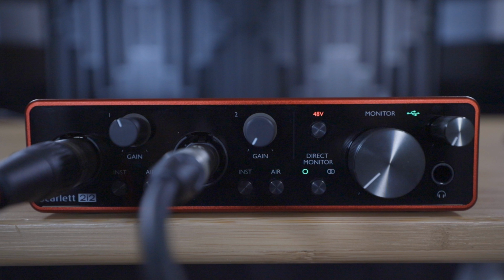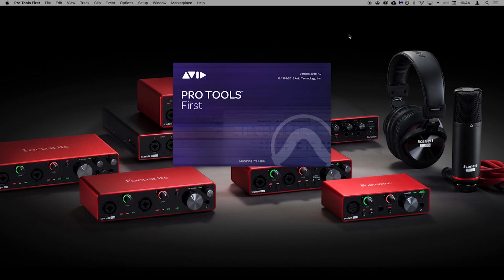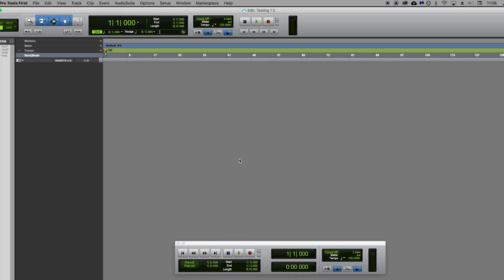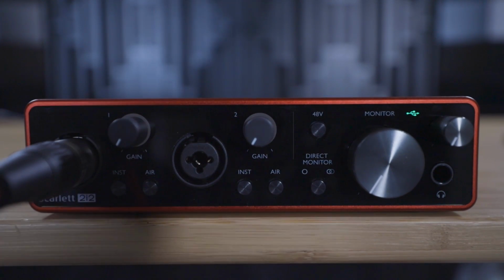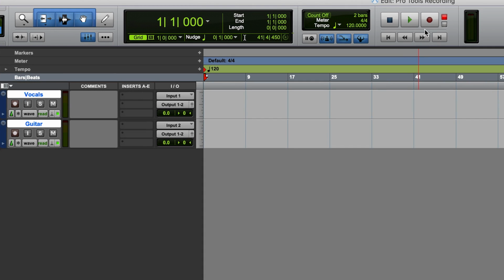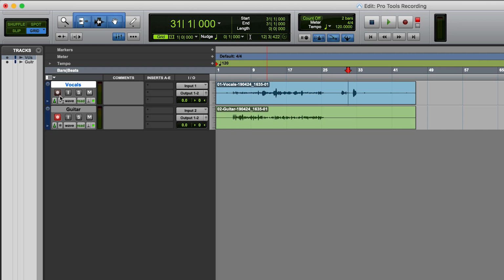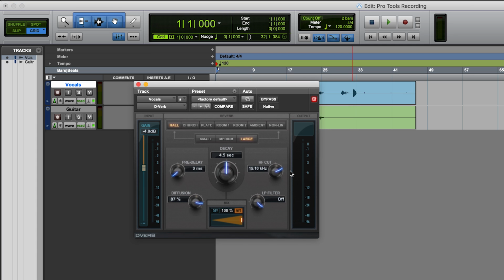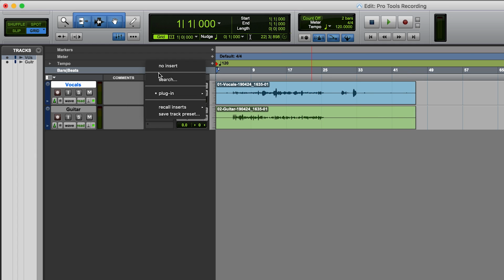Recording audio in Pro Tools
00:00 - Introduction
00:59 - Connect microphone and guitar
01:23 - How to enable INST (Solo and 2i2)
01:33 - How to enable INST (4i4, 8i6, 18i8, 18i20)
01:47 - Set recording levels
02:00 - Direct monitor (Solo and 2i2)
02:10 - Direct monitor (4i4, 8i6, 18i8, 18i20)
02:18 - Set headphone and speaker levels
02:34 - Scarlett Solo headphone and speaker volume control
02:46 - Pro Tools introduction
03:24 - Set Scarlett as the playback engine in Pro Tools
03:43 - Set up tracks for recording vocals and guitar
05:20 - Recording your guitar and vocal take
06:30 - Basic mix of your recording